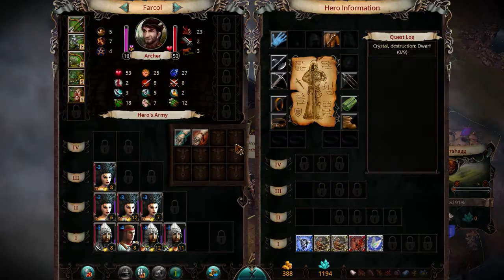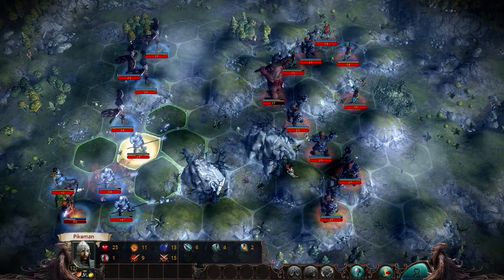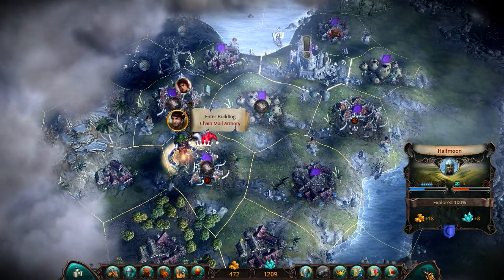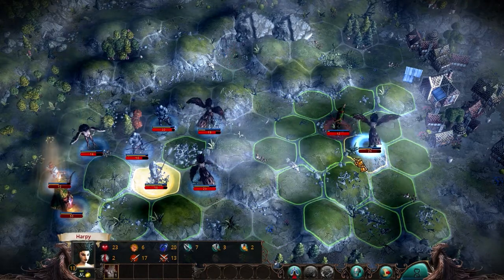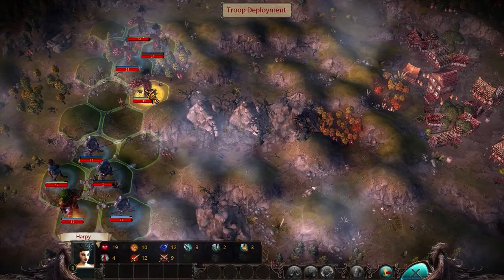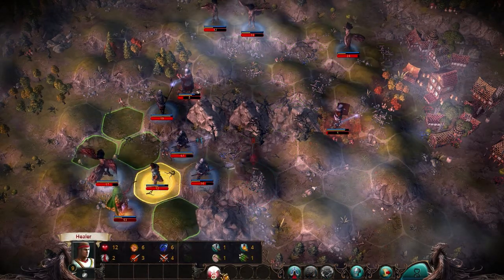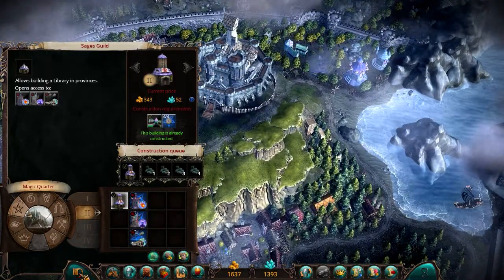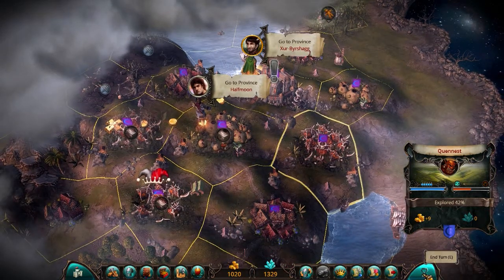Let's Play Eador Masters of the Broken World (Part 70)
Guess what!? More exploring! I always overprepare on bigger shards.